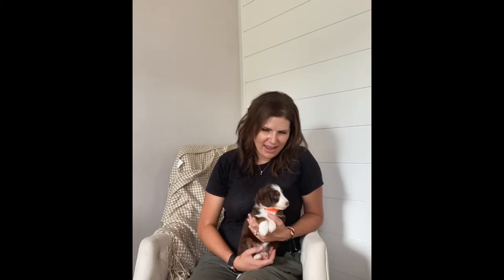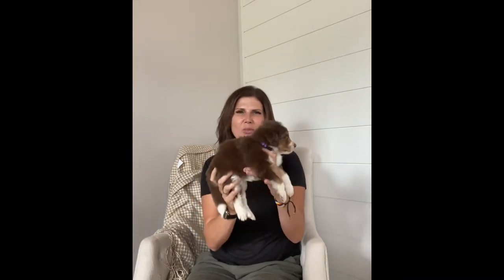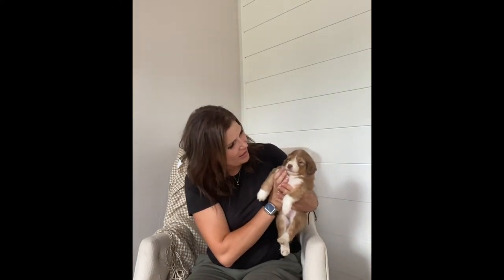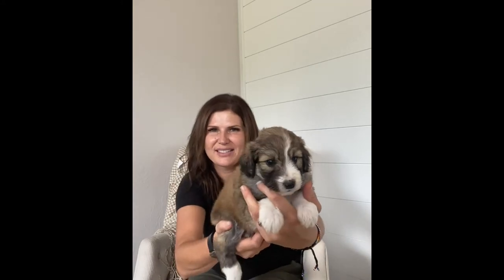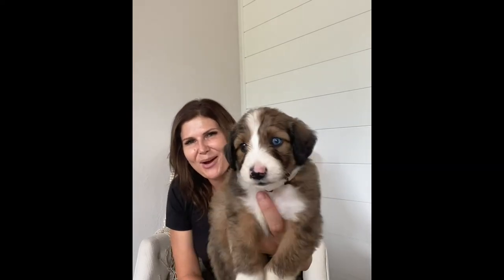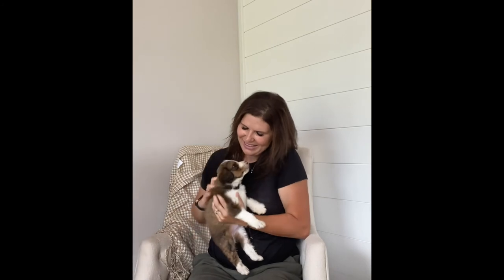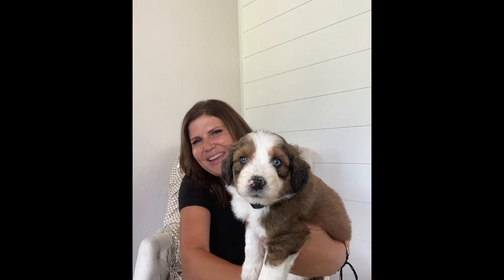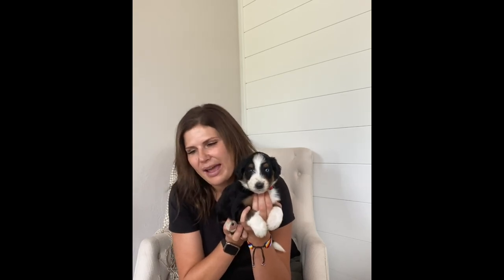Tri Aussiedoodle Litter - Week 4/5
It is so fun to see these little fur balls continue to grow. They are getting cuter by the day and have the cutest little chubby bellies.